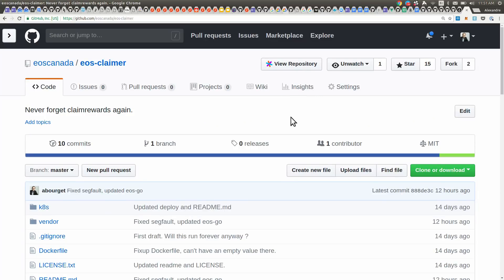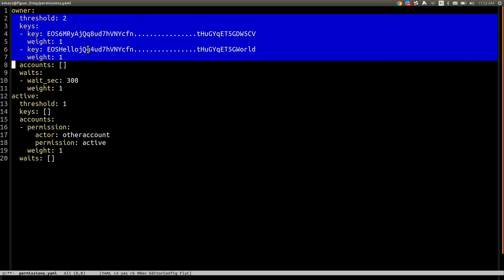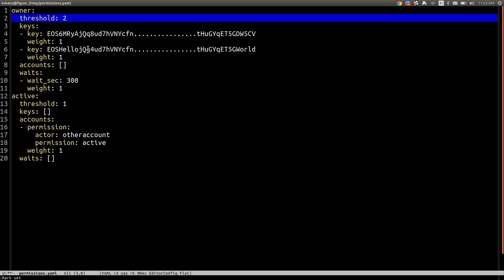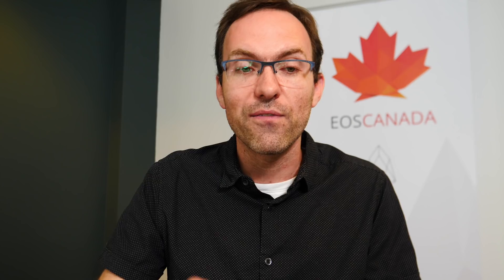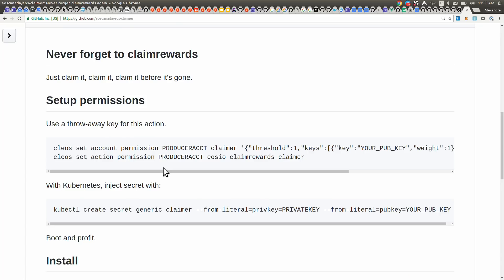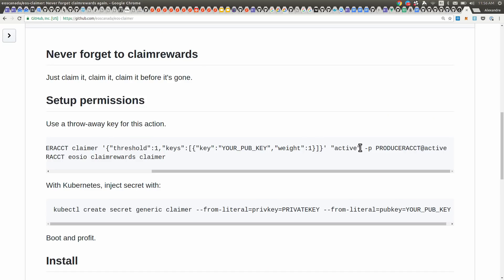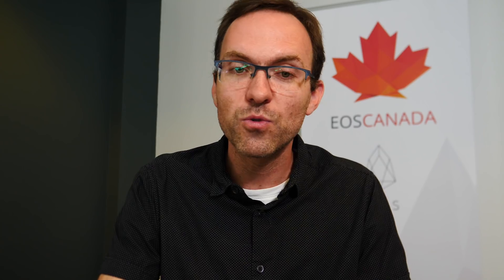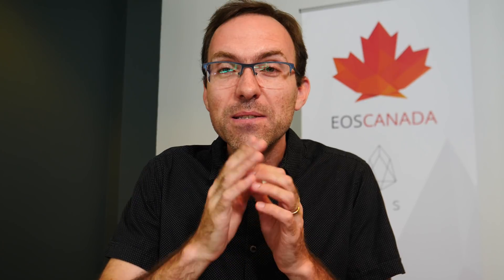Q&A - How Do I Use Permissions To Protect My Account On EOS?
Alexandre walks through the permissions system within EOS. Permissions can be used to control different security features and operation allowances of an account.

Still have more questions? Join us on Telegram